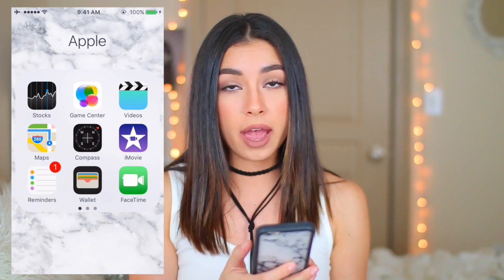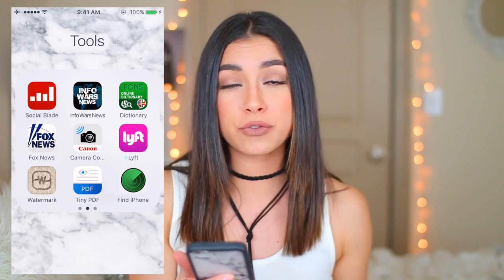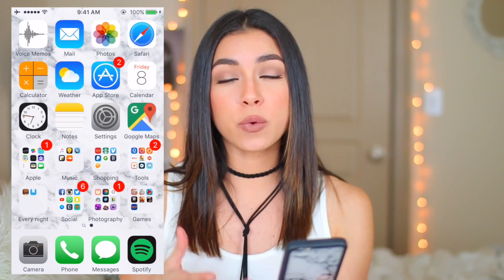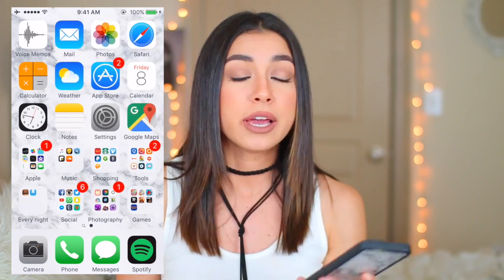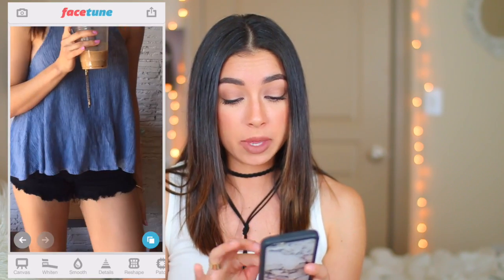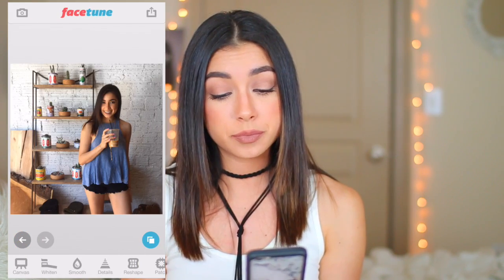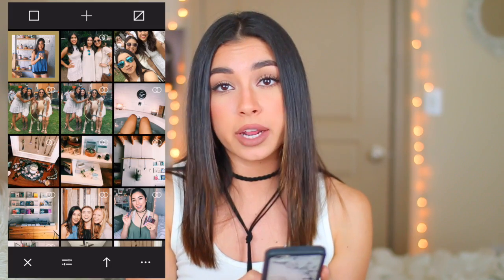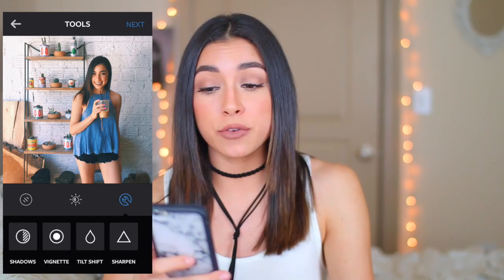What's On My iPhone + How I Edit Instagram Pictures!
HELLO! Today I am finally doing my What's On My iPhone +  How I Edit Instagram Pictures! This video was SUPER requested :) Hope it's helpful! Thumbs up if you enjoy & don't forget to check out my vlog channels!

Shirt: Forever 21
Necklace: Lulus.com
Bracelet: Kendra Scott
Lip stick: Colour Pop "Chi"

INSTAGRAM ➳ JeanineAmapola
TWITTER➳JeanineAmapola
SNAPCHAT➳ JeanineAmapola
TUMBLR ➳ Jeanine Amapola
FACEBOOK ➳ Facebook.com/Jeaninegirl94YT

Get your first Uber ride free up to $20 with my code "0KAC0"! Enjoy :)

Camera: Canon EOS 70D with the Sigma 30mm lens